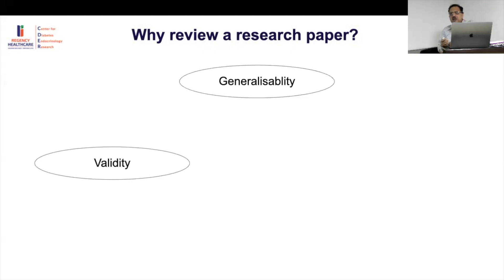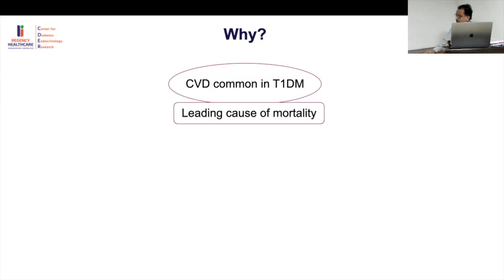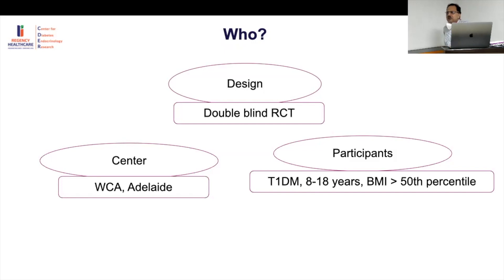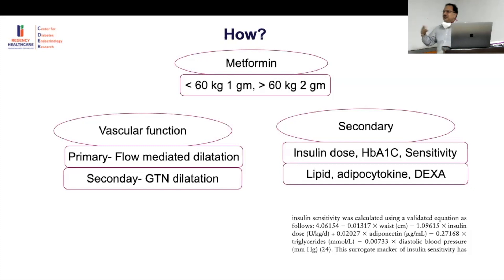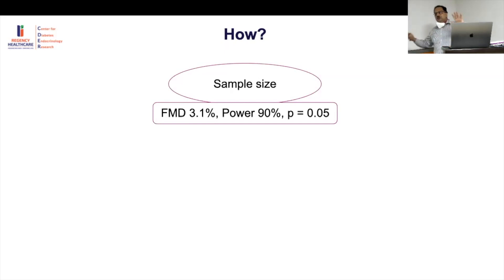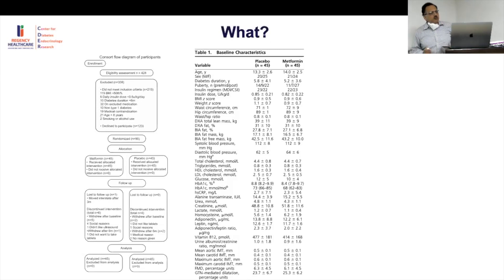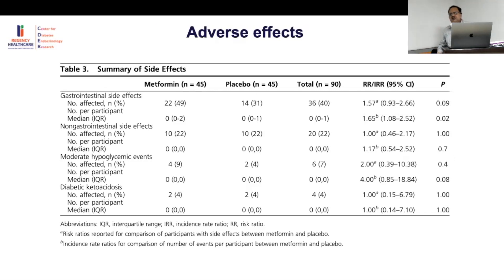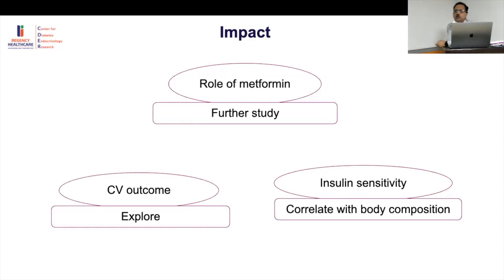MedEClasses Module Critical Review of a Research Paper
Learn about the steps involved in the critical review of a research paper. Dr. Anurag Bajpai,  Director, MedEClasses, Online Course in Pediatric Endocrinology i